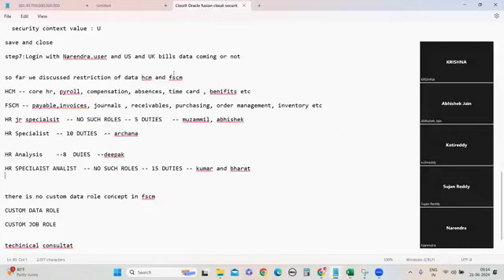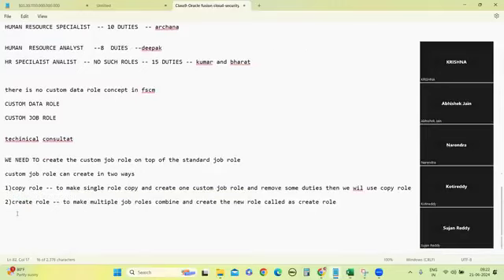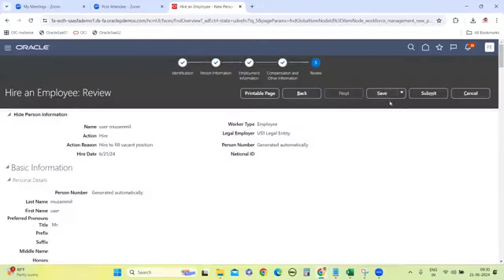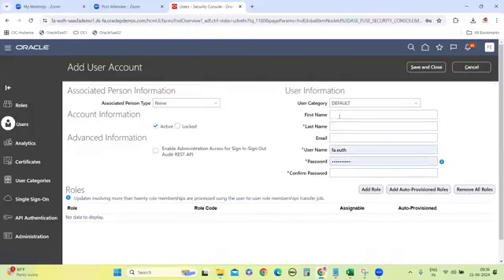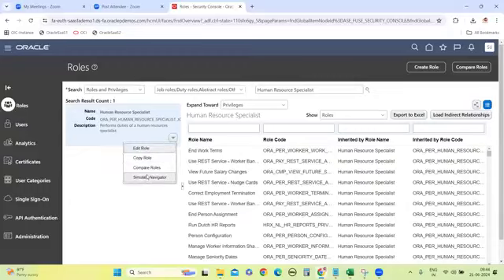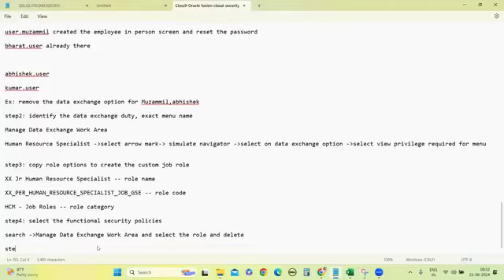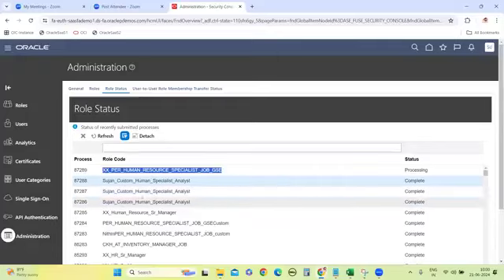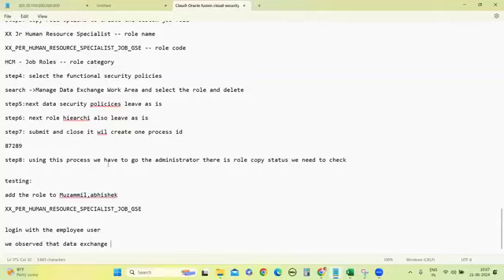Class10 Oracle Fusion Cloud Security June21st 2024 mp4